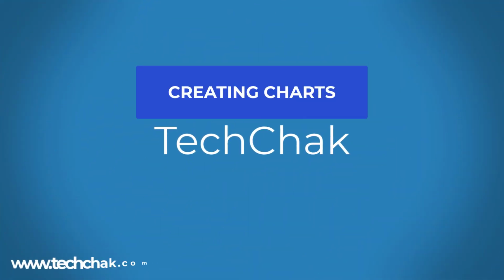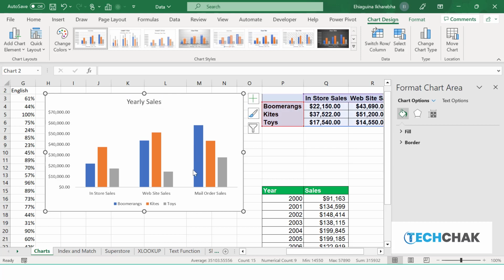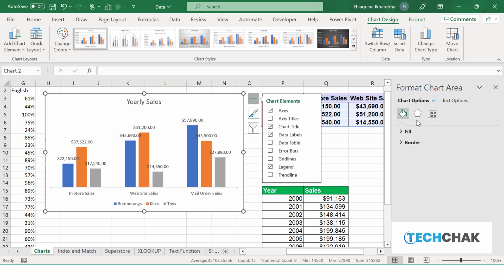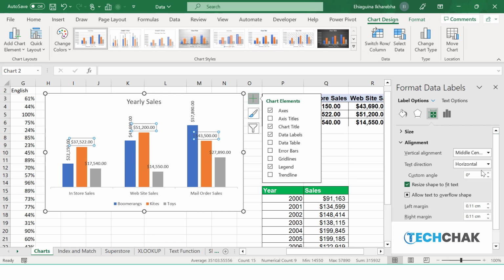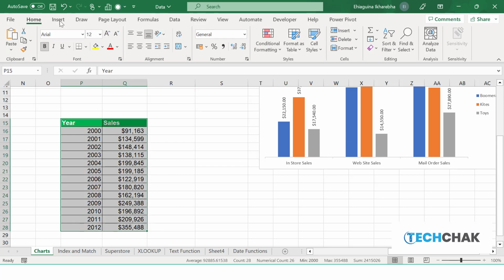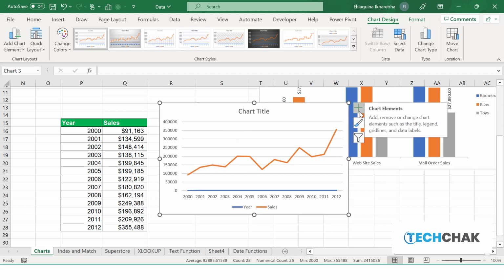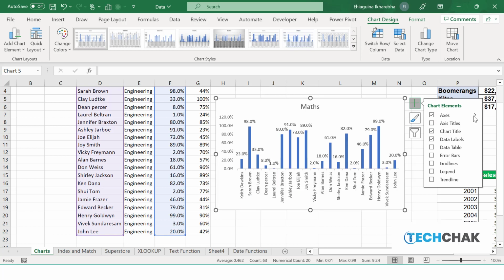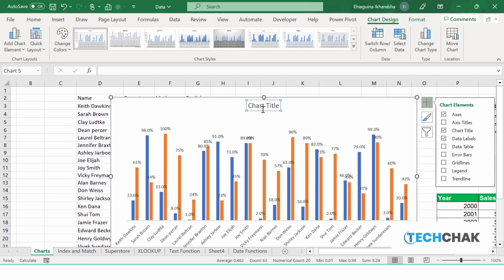Creating Charts (Data Analysis Crash Course - Beginners to Advanced)